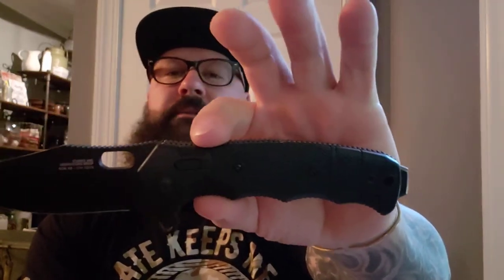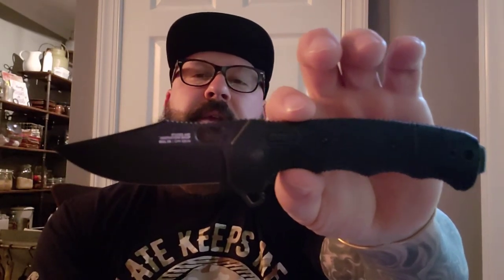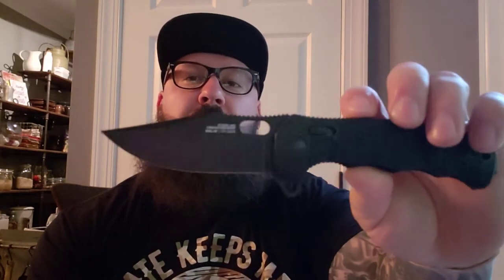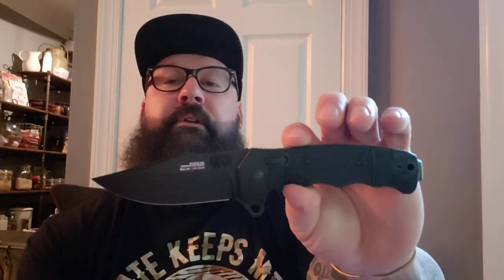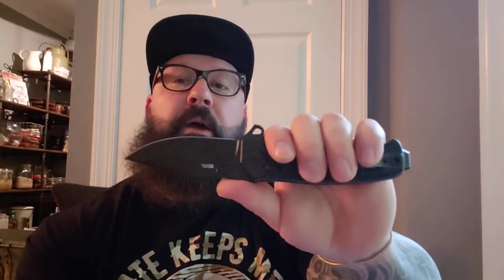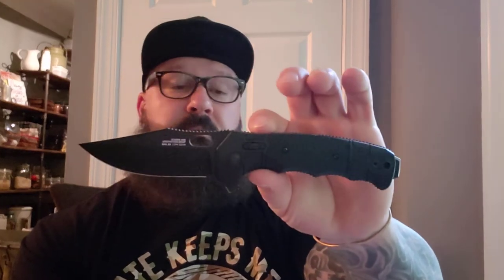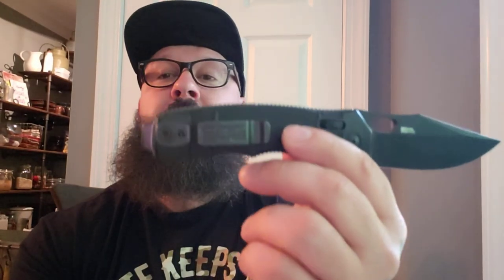SOG Seal xr- the good, bad and ugly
I review the SOG Seal xr.